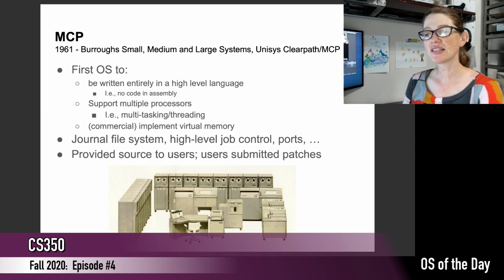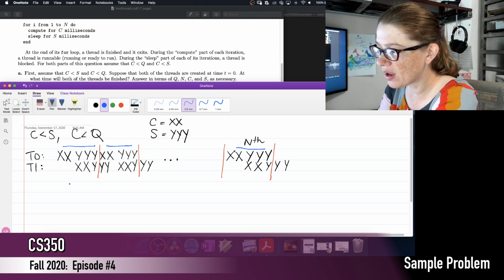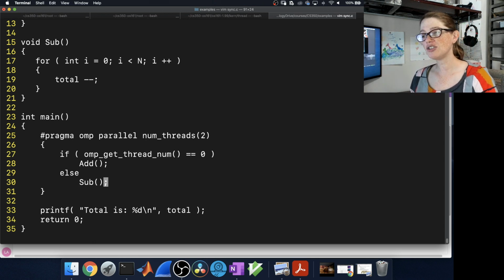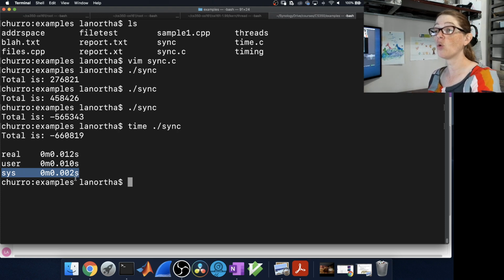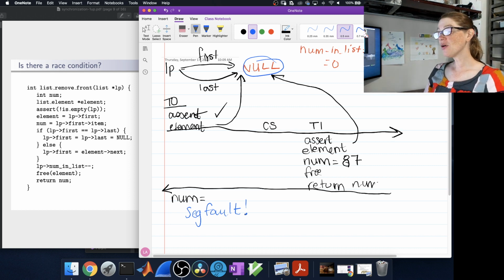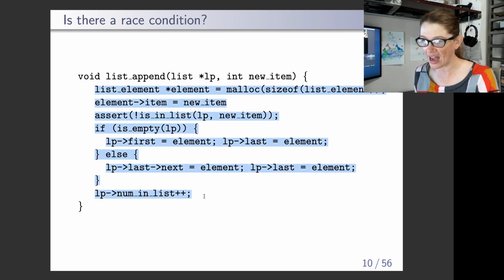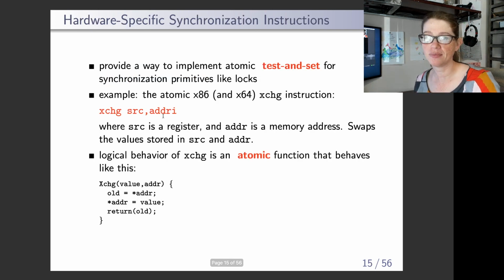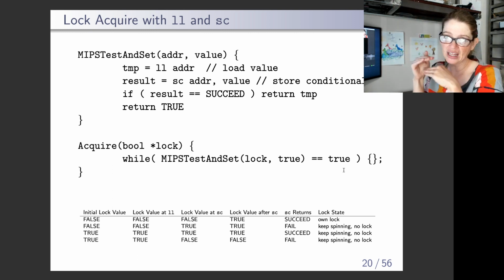CS350 - F20 - Episode 4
Introduction to Synchronization